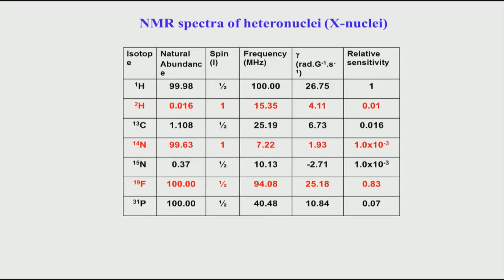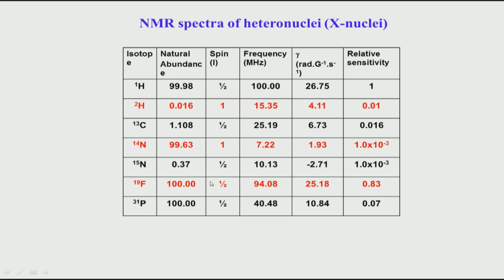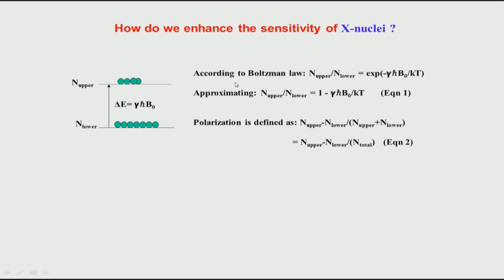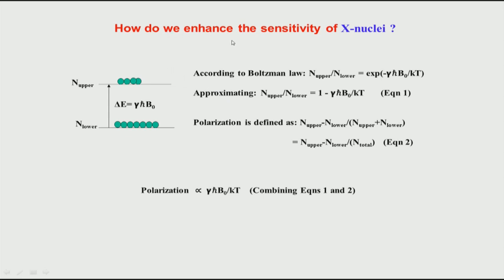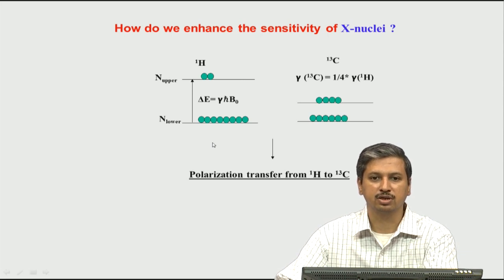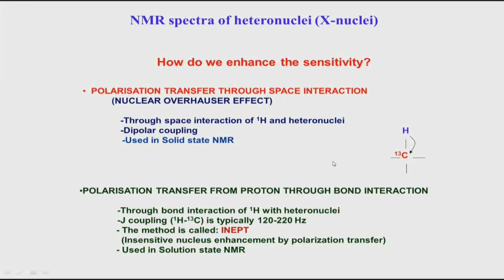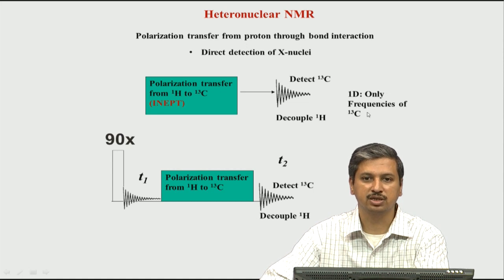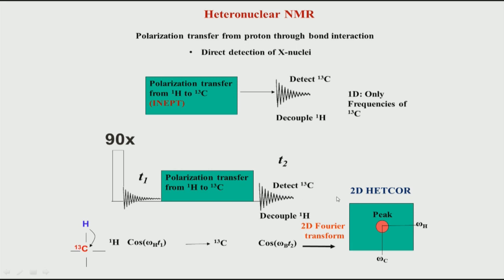Heteronucler multiple(2D HMQC) and single quantum NMR spectroscopy (2D HSQC)